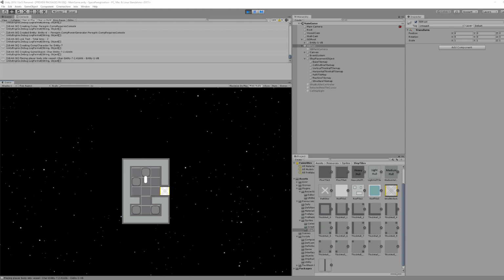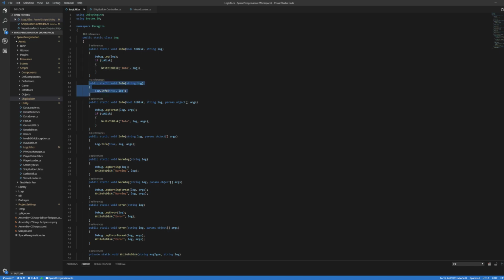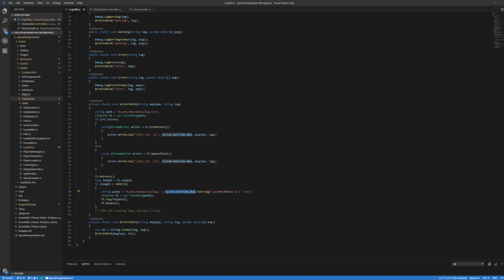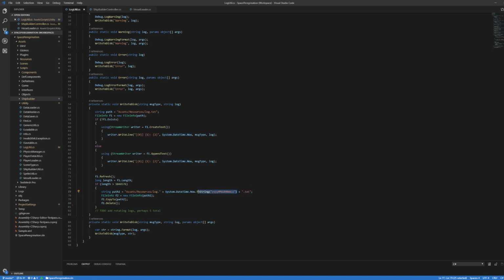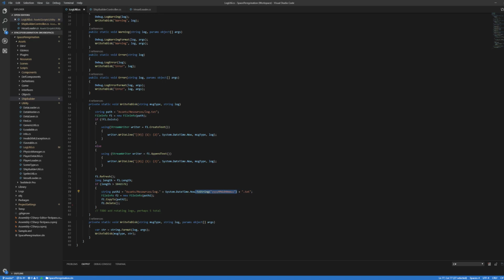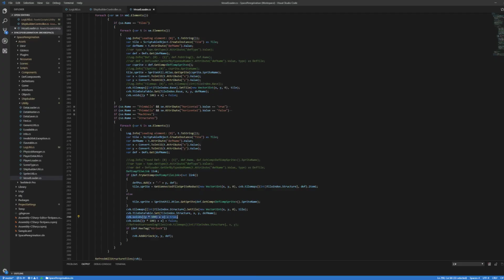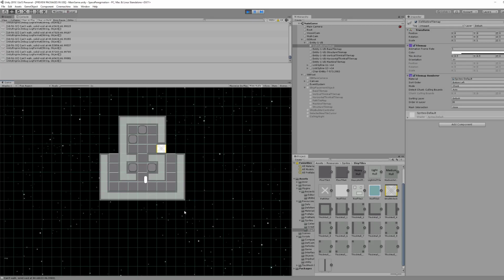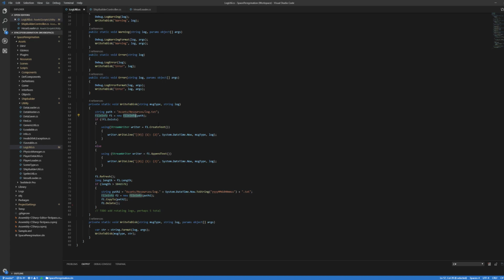Space Peregrination Dev - Fixed the intro bugs!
I fixed those two bugs, errr, features from the intro video
Let's go over them and see what was causing strife!